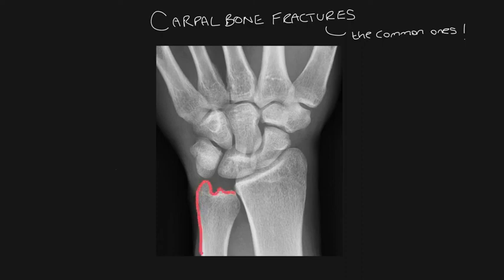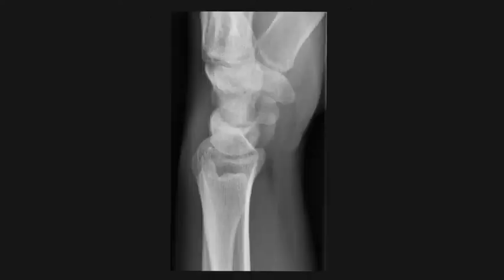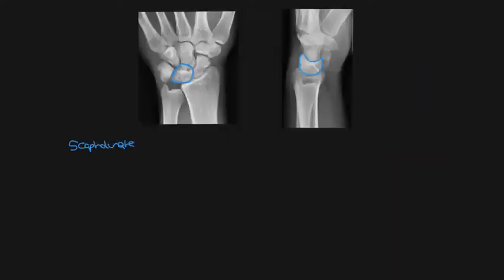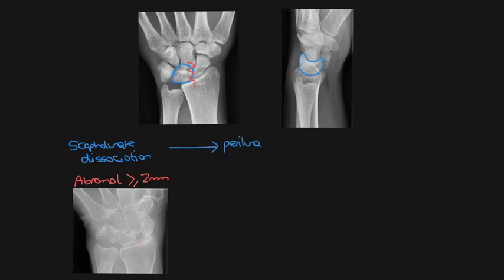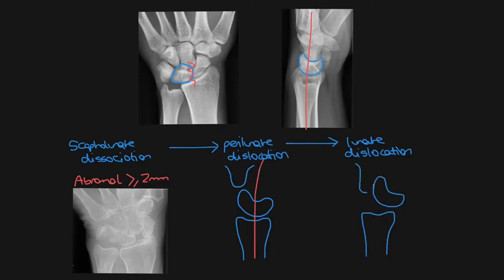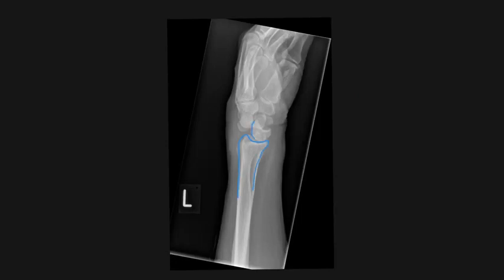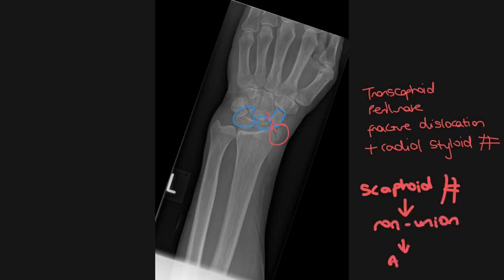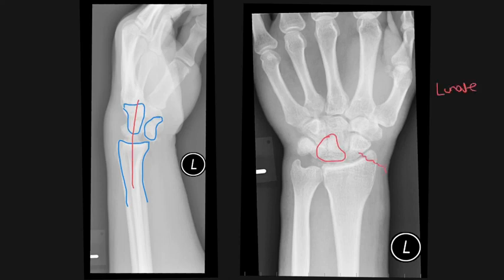Carpal bone fractures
Grupo D:
Madelyn Rojas, Yamalis Plicett, Jennifer Solís, Abdiel Rosario, Noel Delgado.